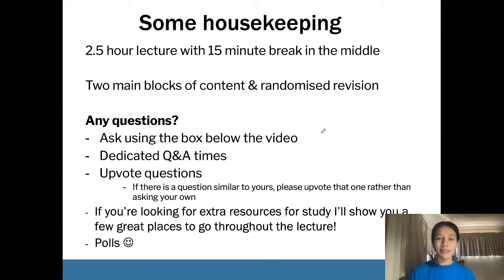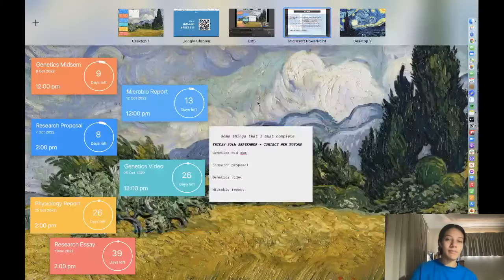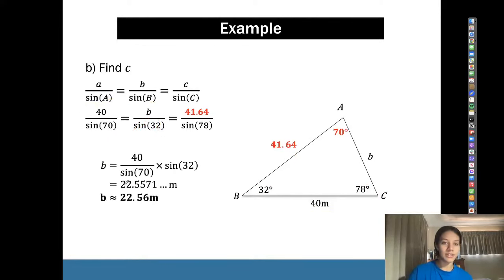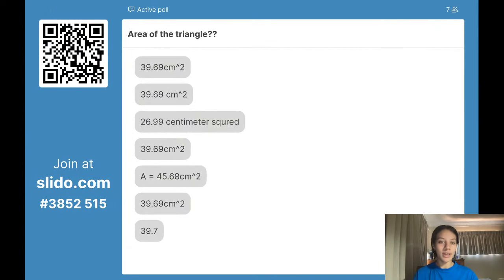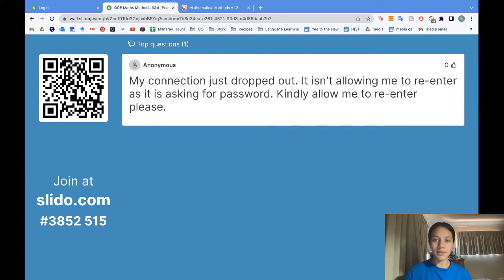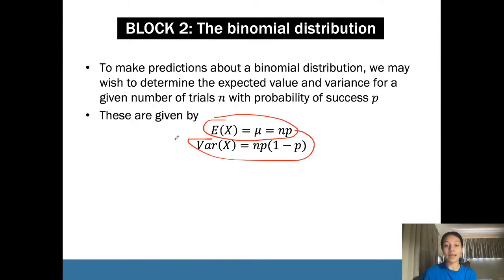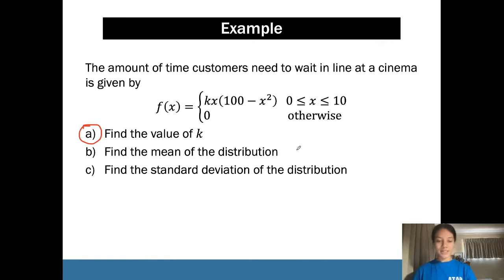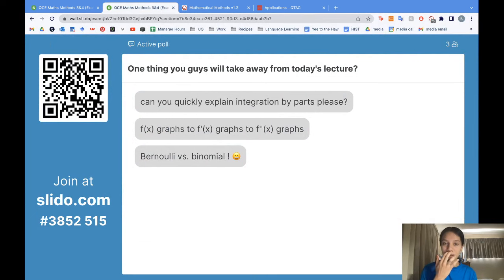QCE Maths Methods 3&4 Exam Revision Lecture 2022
All the content you need to revise to smash your QCE Maths Methods Units 3&4 Exam, delivered by an expert presenter.

Sign up for tonnes of free resources and to stay up to date